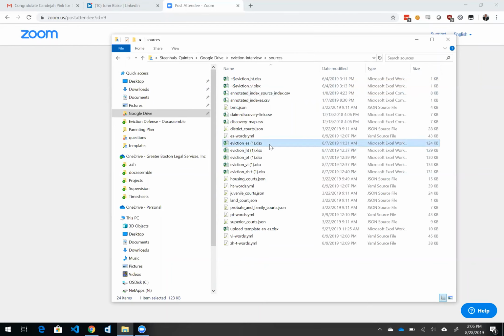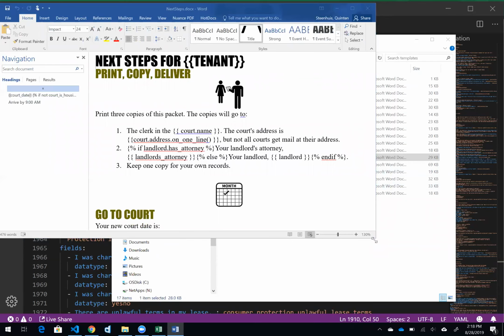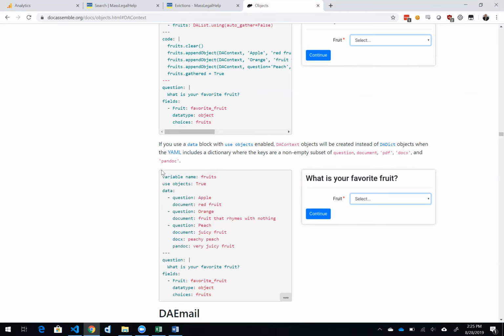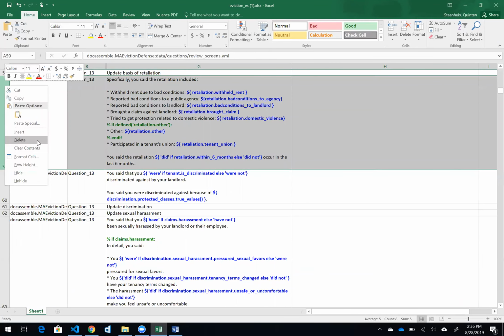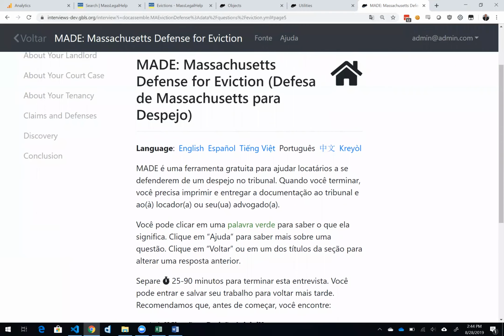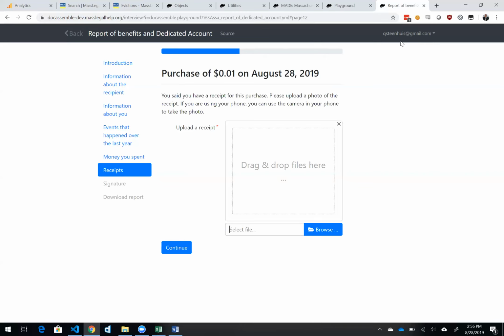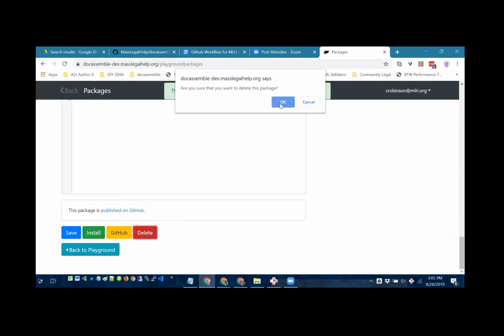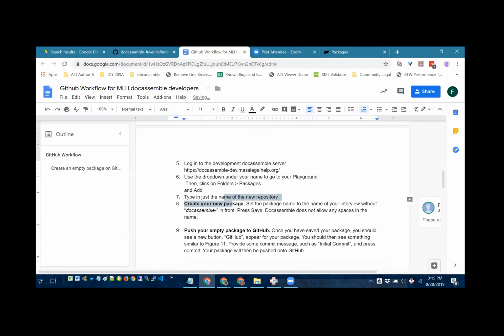Discussion of Docassemble's translation feature; Publishing to a Github organization